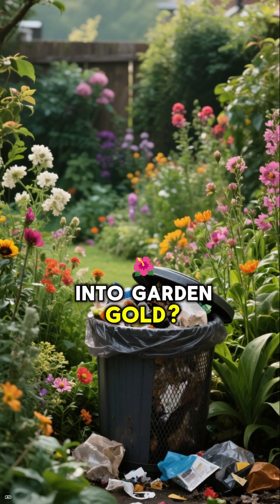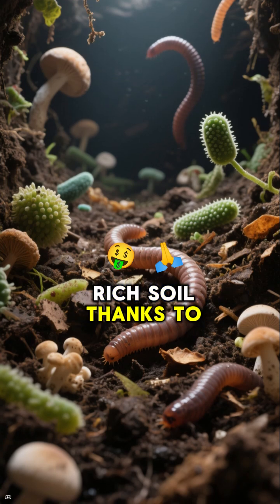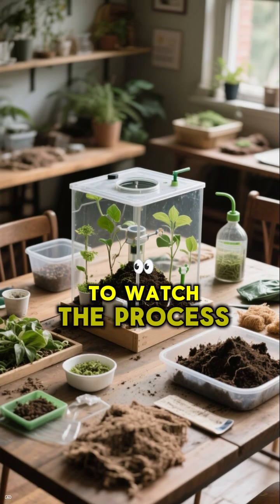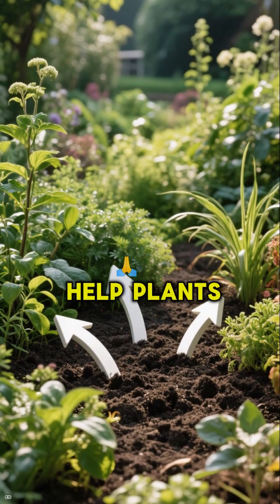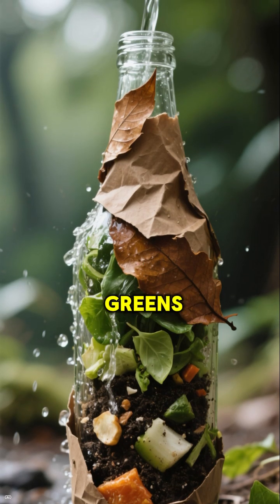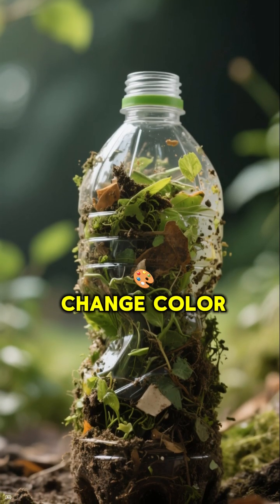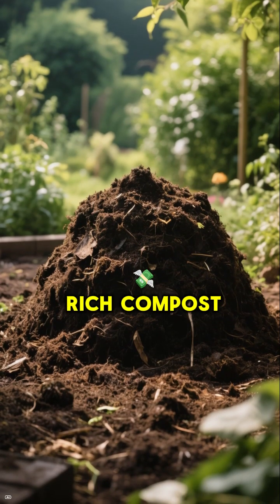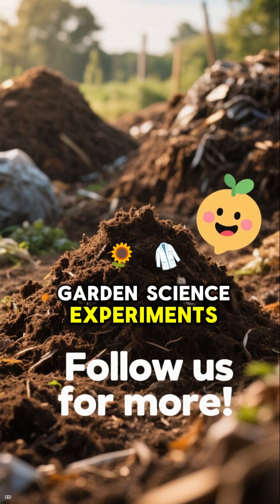Compost in a Bottle! Mini Decomposition Lab | Fun STEM Gardening for Kids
Turn food scraps into soil! In this STEM gardening activity for kids, we make a compost-in-a-bottle experiment to watch decomposition in action. Learn how nature recycles and how compost helps gardens grow.
Follow @FromSoilToSkillet for more garden science fun.